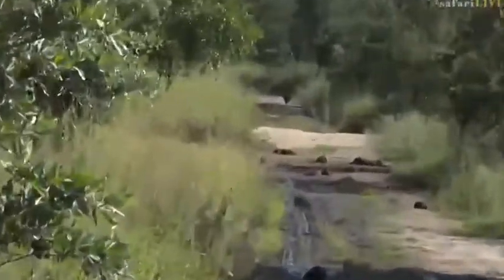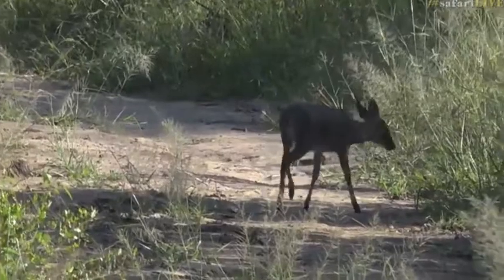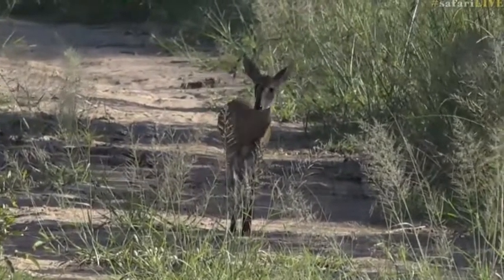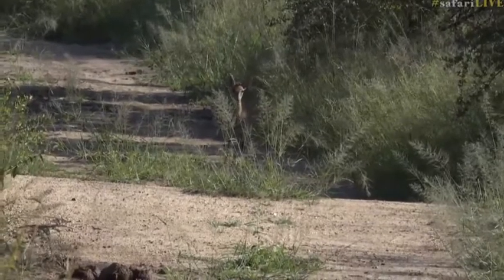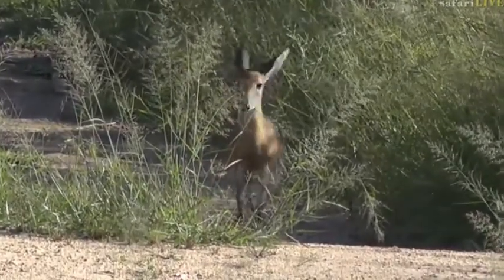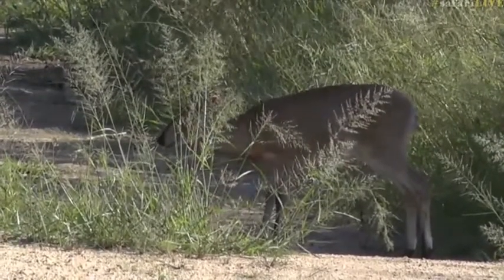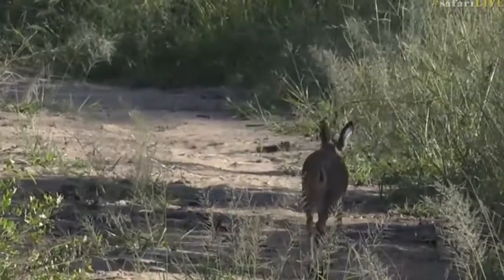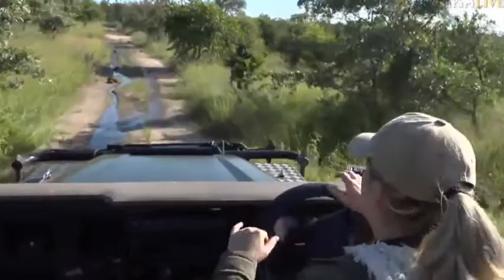March 18, 2017- Common Duiker who actually stays around for a great sighting